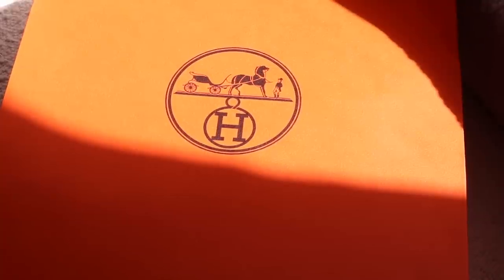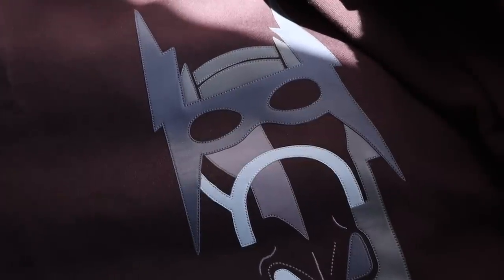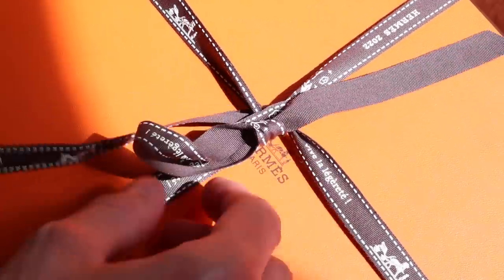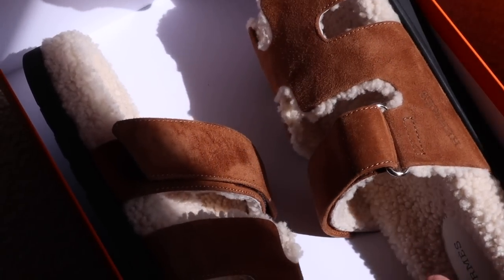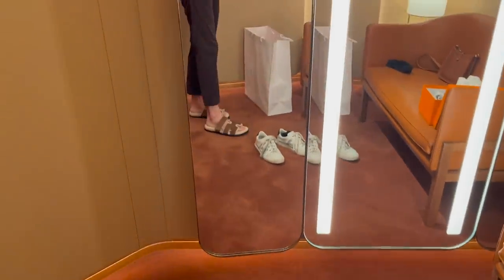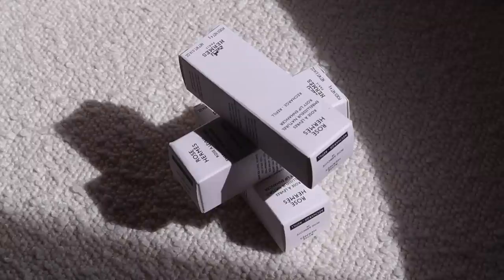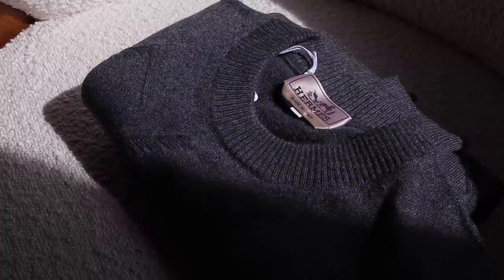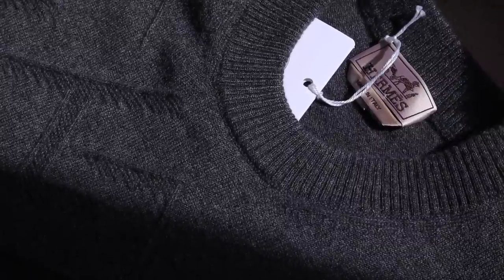HERMES UNBOXING GONE WRONG *RETURNED*..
Hi Friends! Today's luxury Hermes unboxing is slightly different from the usual. In this Hermes haul, I'm sharing with you two popular new Hermes pieces that were a fail and I ended up returning to Hermes. As well as, a couple of incredible new Hermes finds that make the best luxury investment into your collection.

MENTIONED